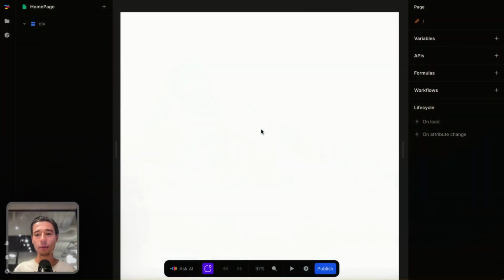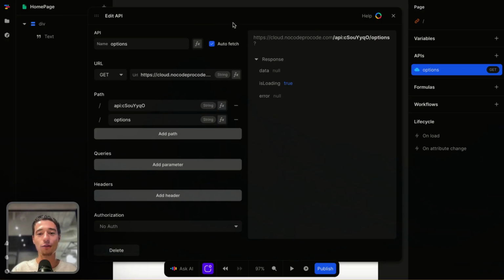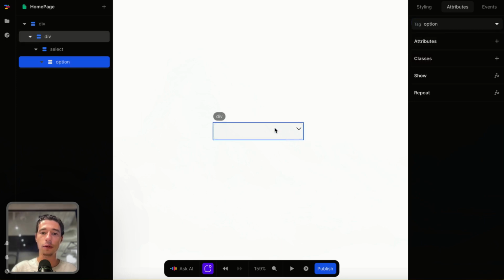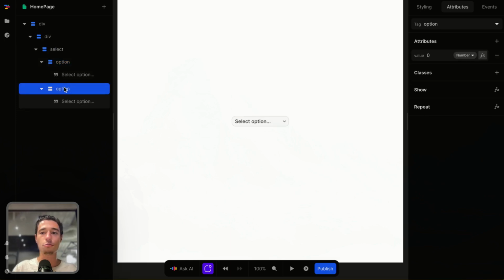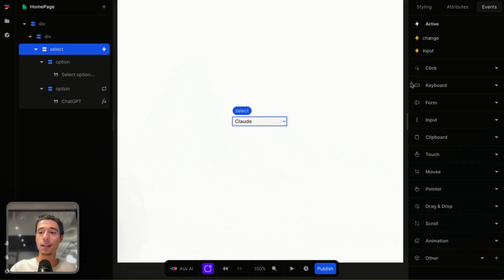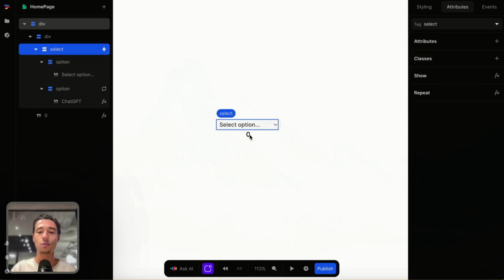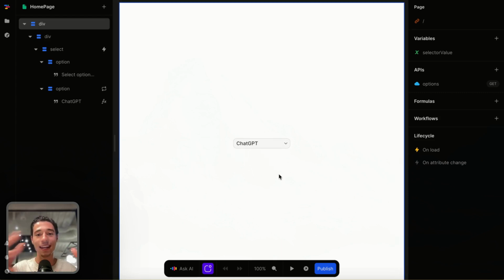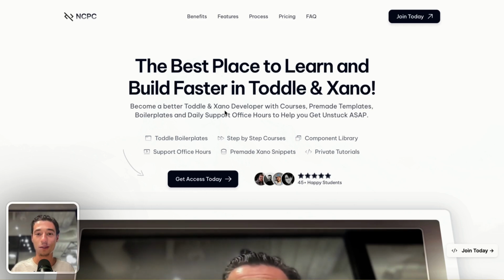Dynamic Dropdowns in Nordcraft [Toddle]!